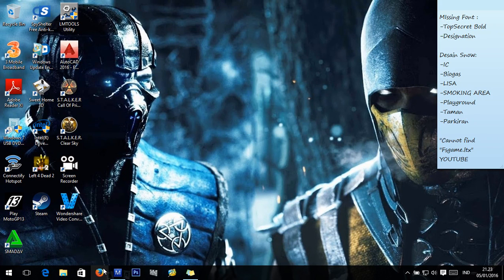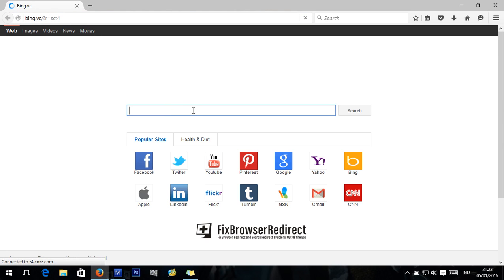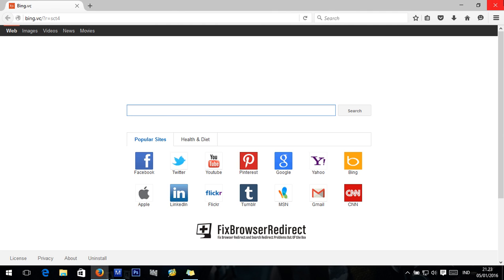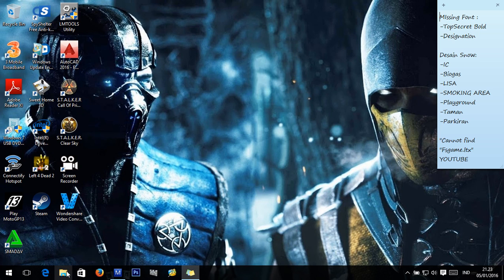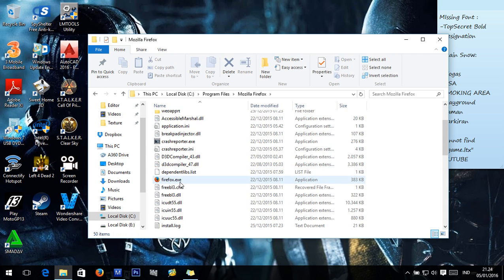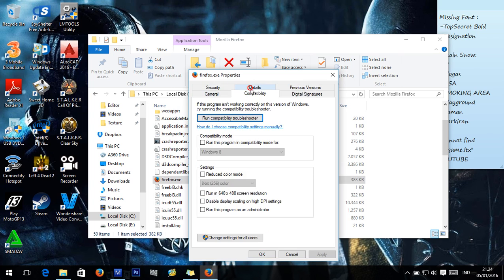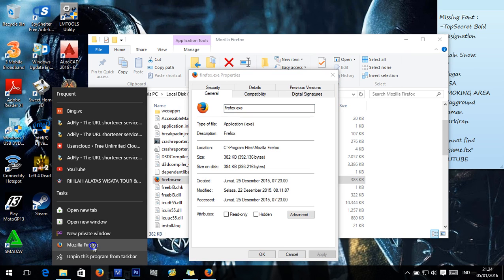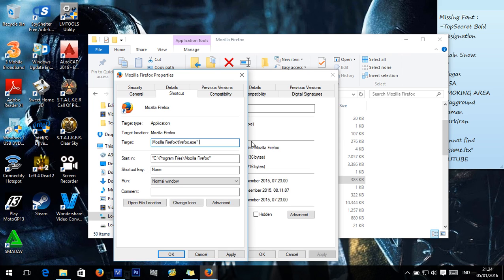How To Fix Bing Browser Redirect VIRUS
HOW TO FIX BROWSER REDIRECTING WEBSITES ?

Do u experienced a redirecting to some websites when you launch browsers ? Firefox, Chrome, Internet Explorer, etc.

Don't search something from it's search box, because your information could be hijacked. But, dont worry, i'll give you some tips to remove its redirect after you remove all related software :)